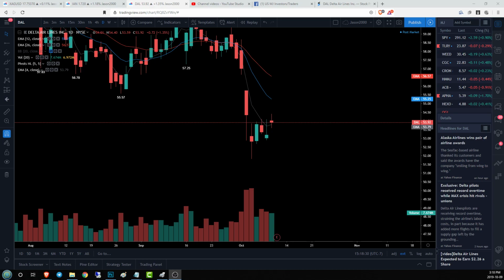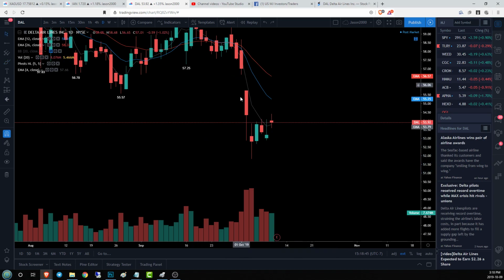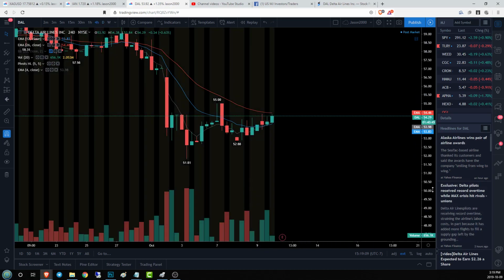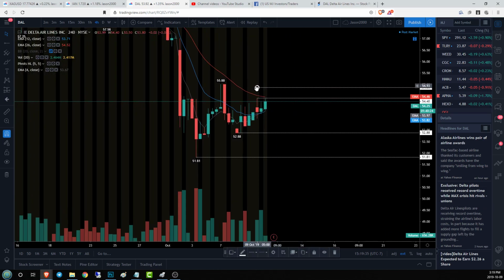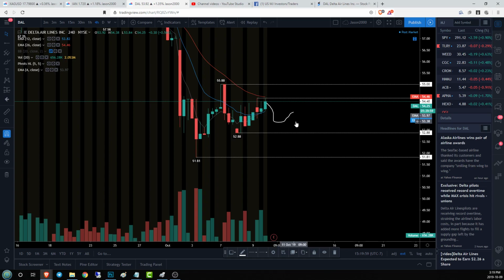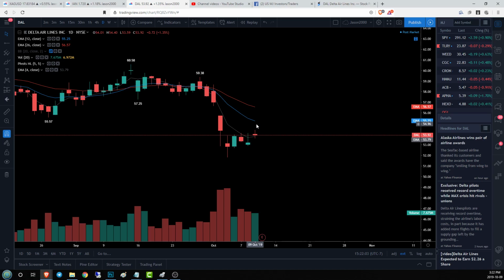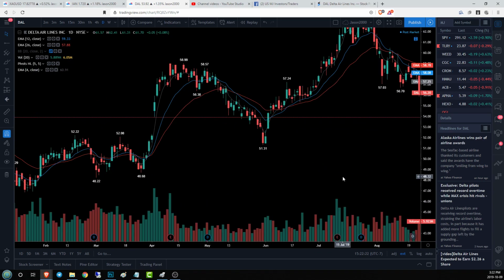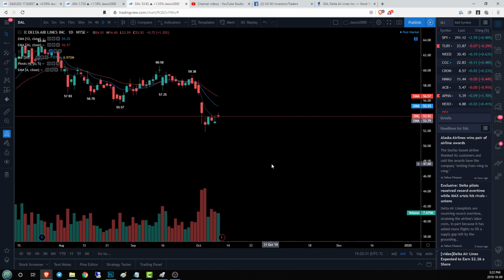$DAL Technical Analysis Chart 10/09/2019 by ChartGuys.com